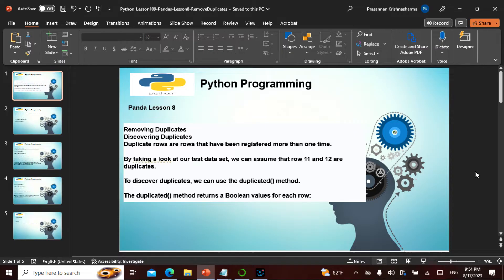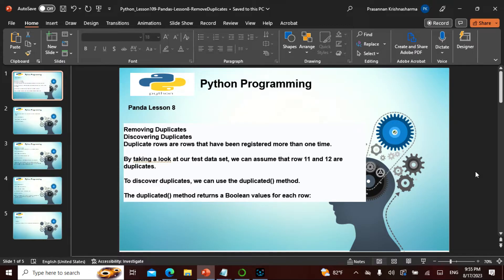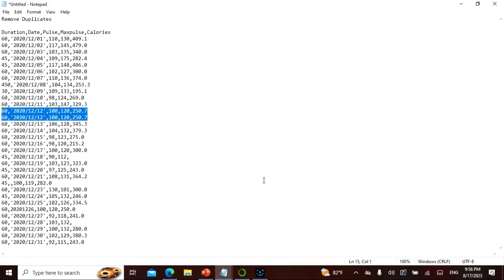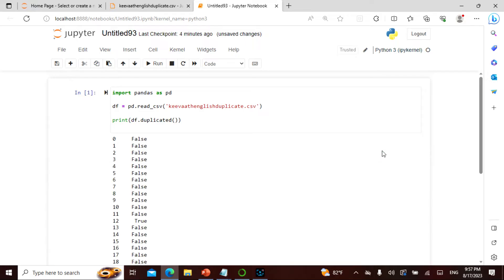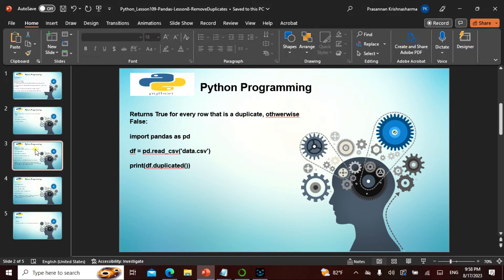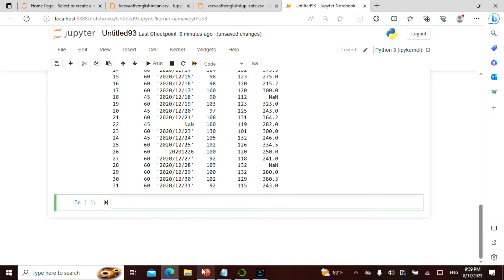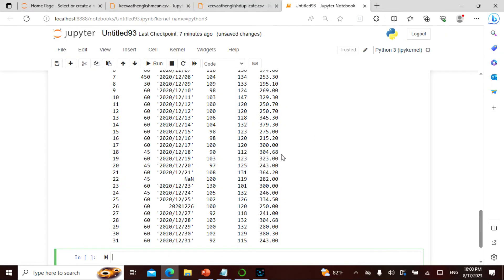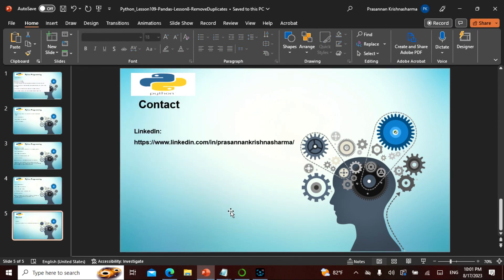Python L109 in English, This video explains PANDA Lesson 8,Non Tech People can understand well.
Namaste Friends , I have uploaded a video on PANDA Python  in a simple manner for people with Technical and Non Technical background, Anyone can learn, grow and contribute!

The video covers about PANDA, This is lesson 8 in PANDA. The video is in English. This is Python Lesson 109(Pandas to fix and remove duplicates). Pandas are heavily used in DataScience, Data Analysis, Data Engineering, Data Bricks, Data Factory etc.